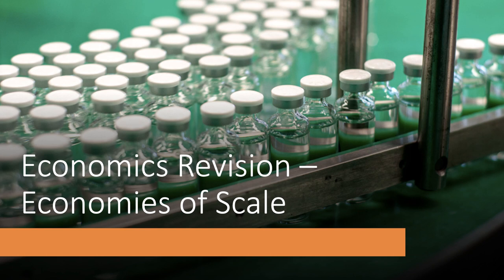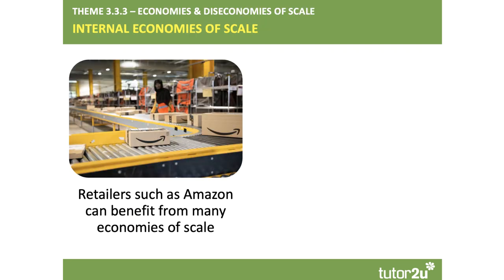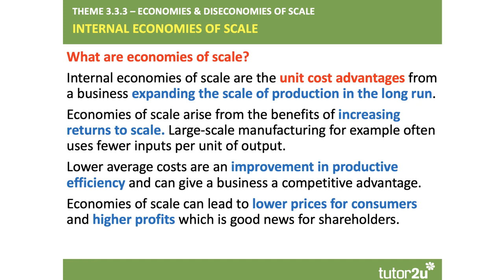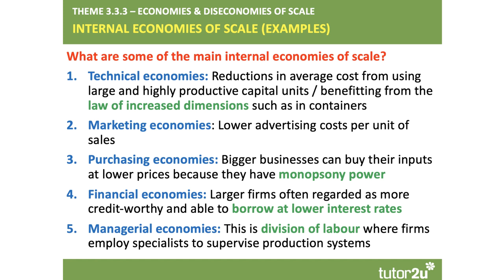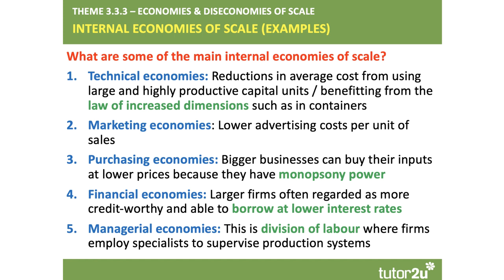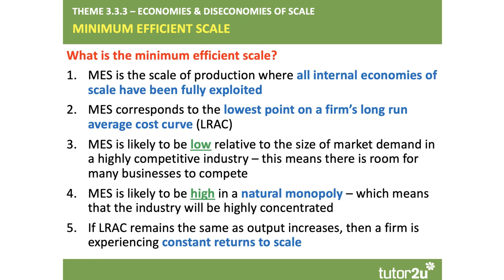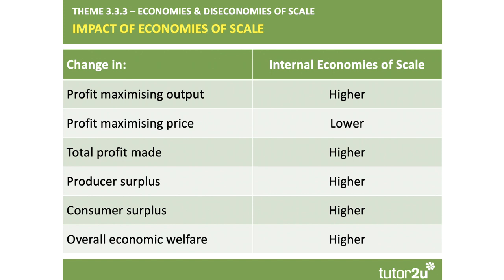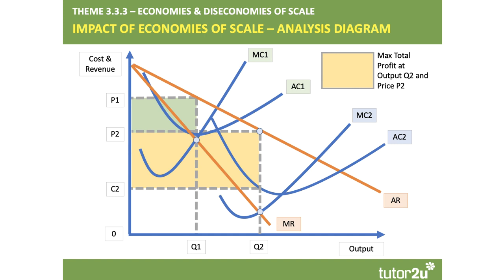Economies of Scale - Applications for your Exam Answers | A-Level & IB Economics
In this revision session, we will look at the significance of economies of scale for the changing structure of markets and economic and social welfare from the production of goods and services.